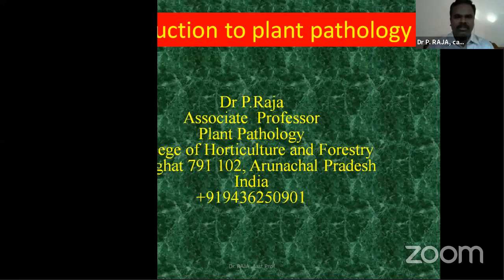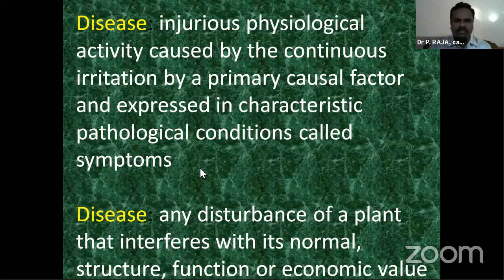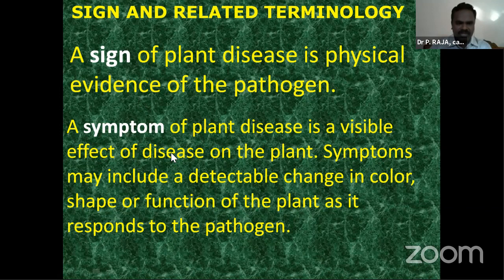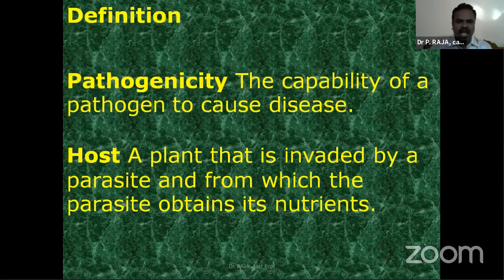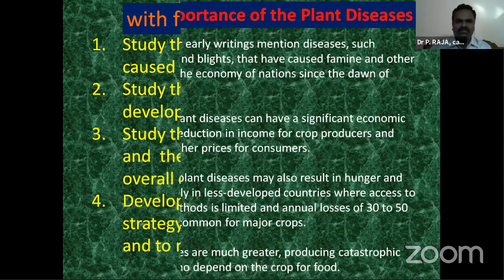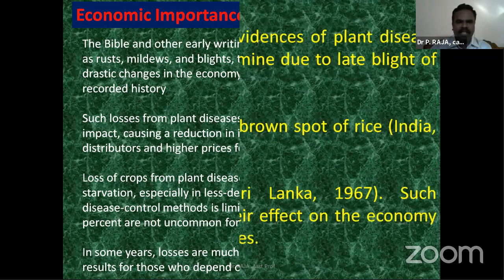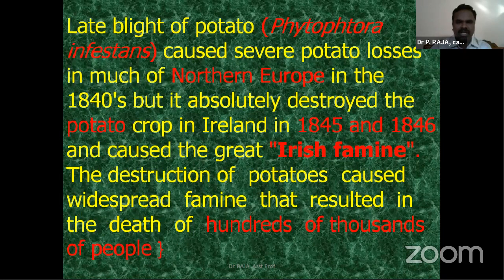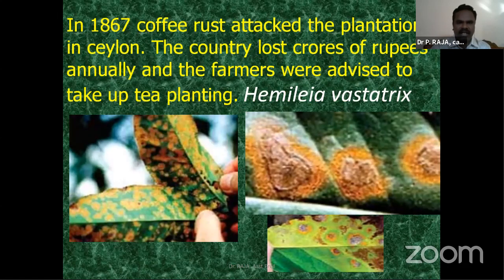INTRODUCTION TO PLANT PATHOLOGY